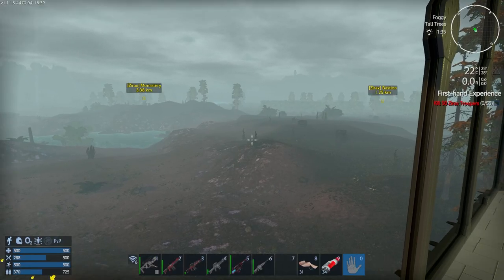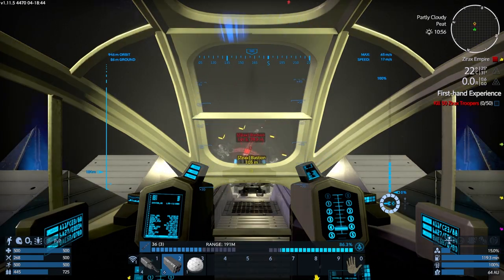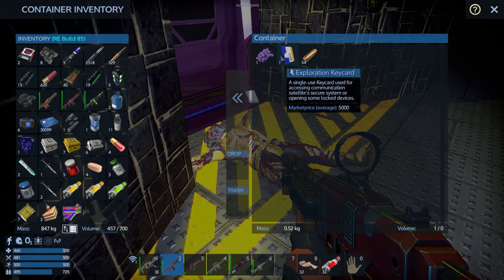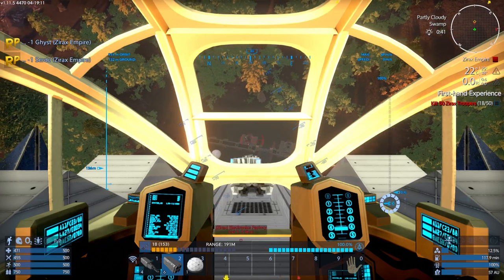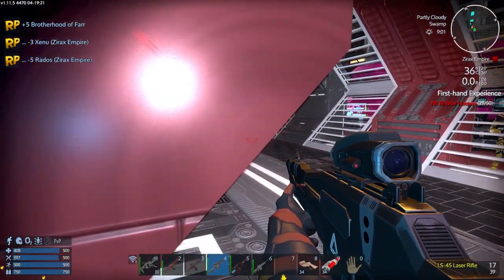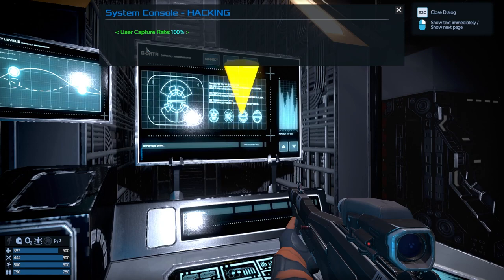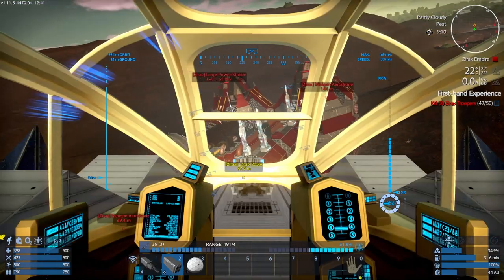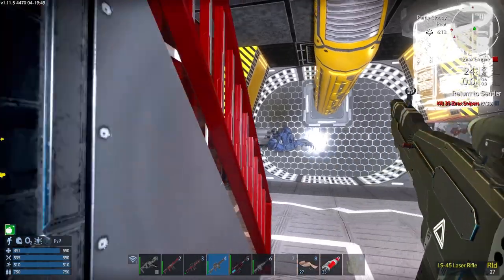New SV vs Strange Zirax Swamp POIs - #36 - Empyrion Reforged Eden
This includes the monastery, large power station and electronics factory. It should be most rewarding.